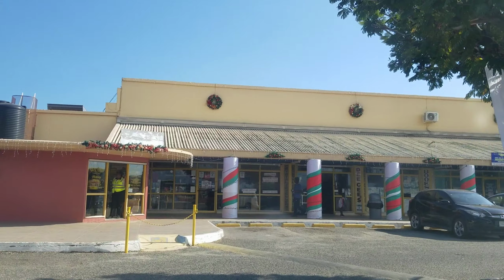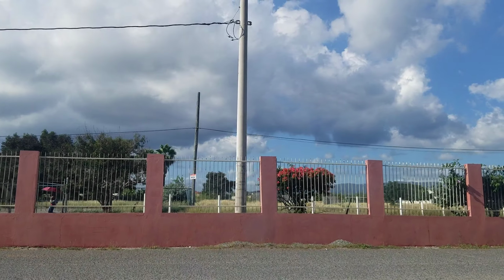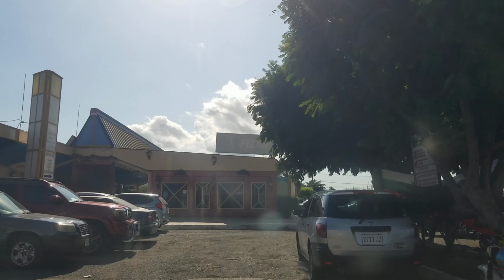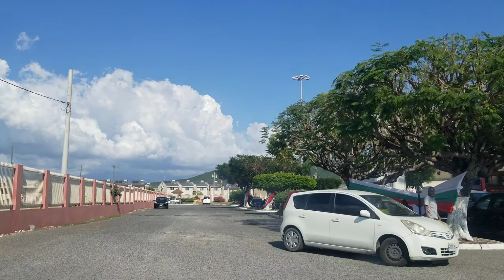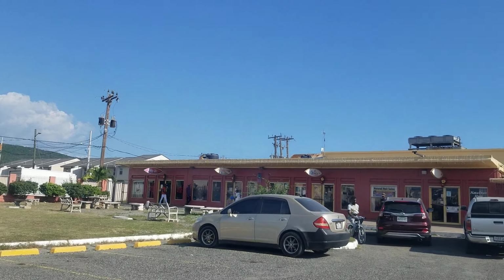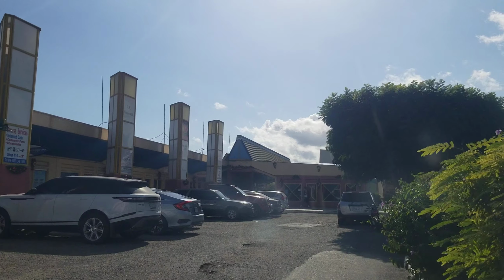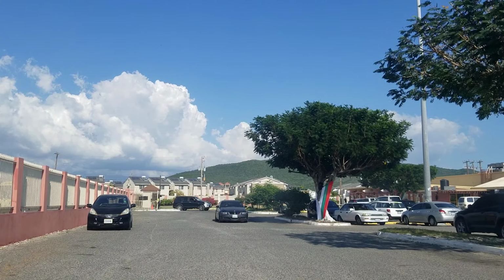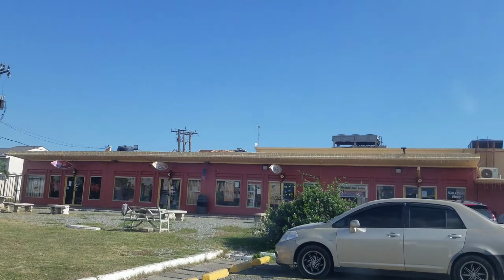Greater Portmore Shopping Centre Jamaica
A narrated driving tour Greater Portmore Mall Portmore Jamaica